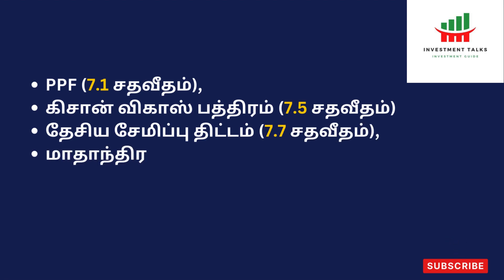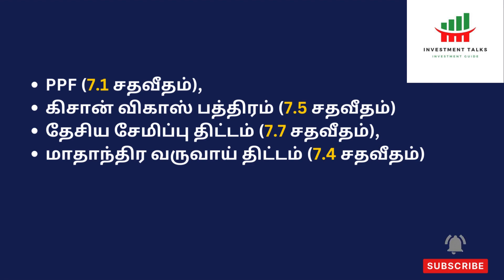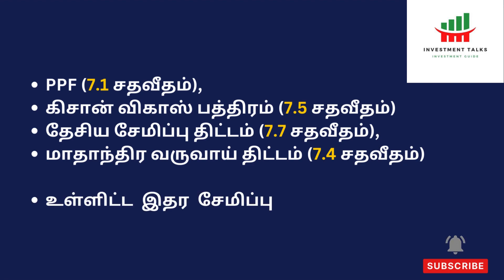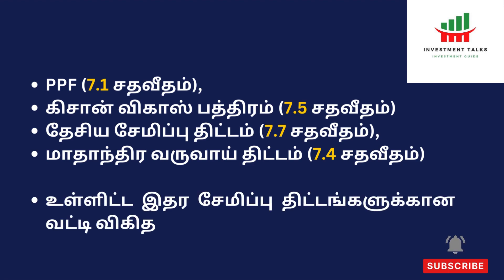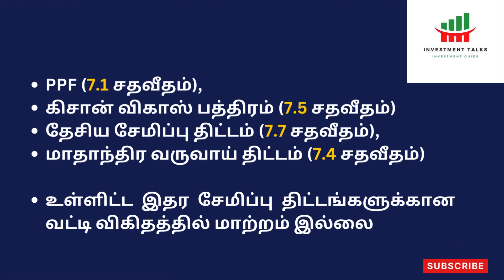செல்வமகள் சேமிப்பு திட்ட வட்டி உயர்வு 2024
பெண் குழந்தைகளுக்கான 'செல்வமகள்' சேமிப்பு திட்ட வட்டி, 8 சதவீதத்தில் இருந்து 8.2 சதவீதமாக உயர்த்தப்படுகிறது.

PPF (7.1 சதவீதம்),
கிசான் விகாஸ் பத்திரம் (7.5 சதவீதம்)
தேசிய சேமிப்பு திட்டம் (7.7 சதவீதம்),
மாதாந்திர வருவாய் திட்டம் (7.4 சதவீதம்)

உள்ளிட்ட இதர சேமிப்பு திட்டங்களுக்கான வட்டி விகிதத்தில் மாற்றம் இல்லை